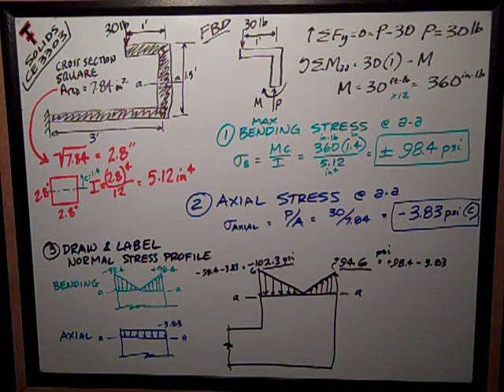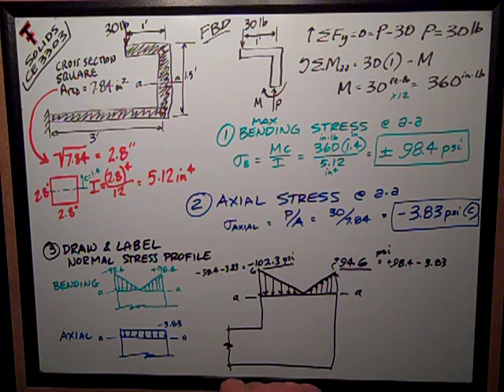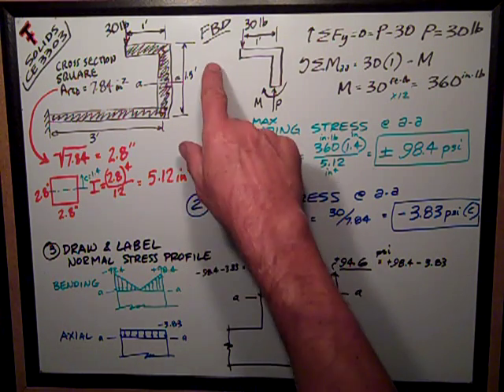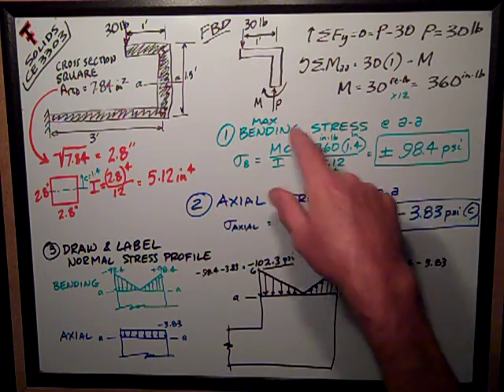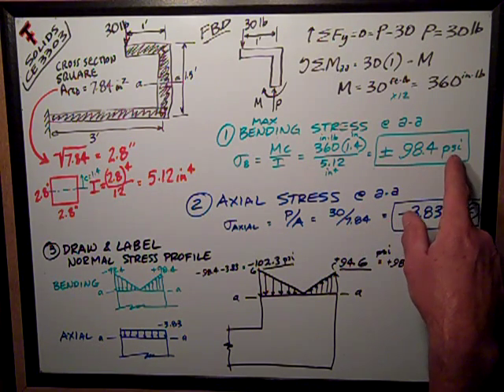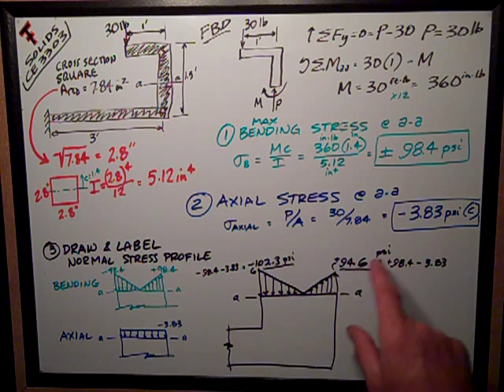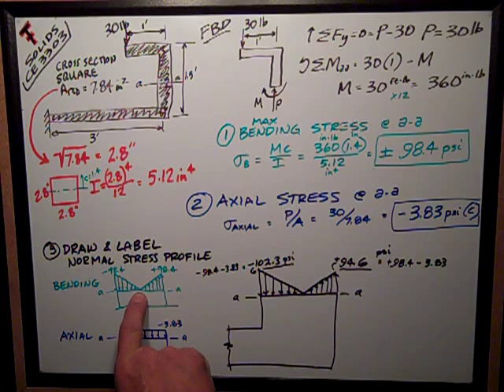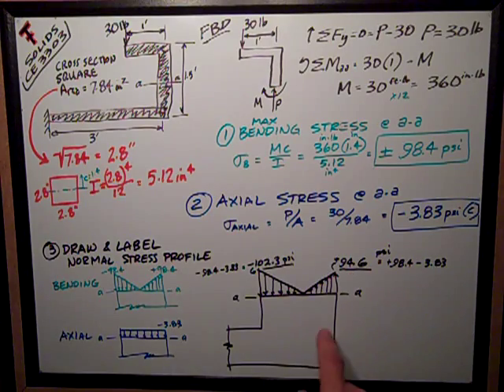Solids Exam #3 pg 1 Combined Loadings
Texas Tech Civil Engineering - Solids - CE 3303 - Exam #3 Combined Loadings